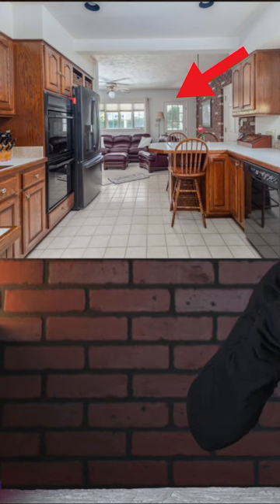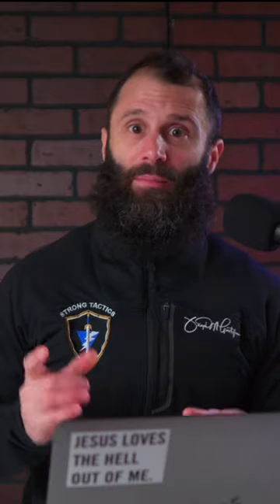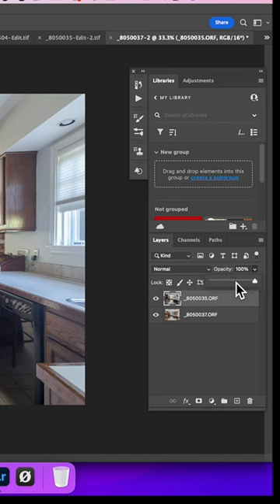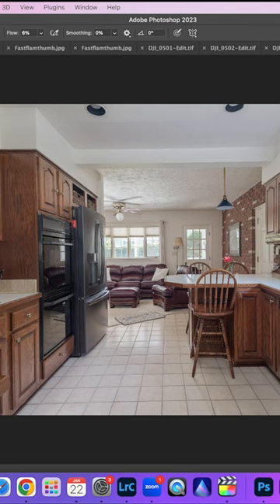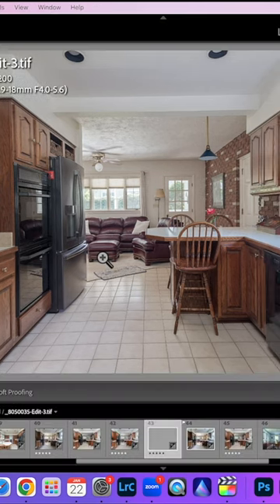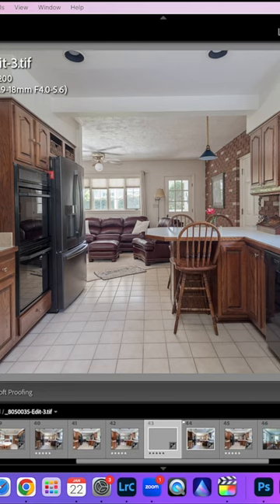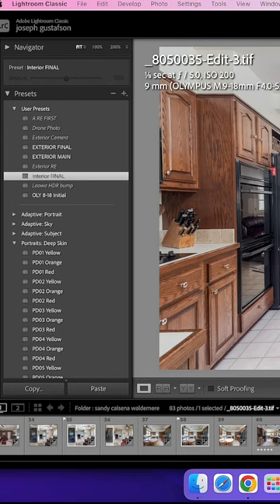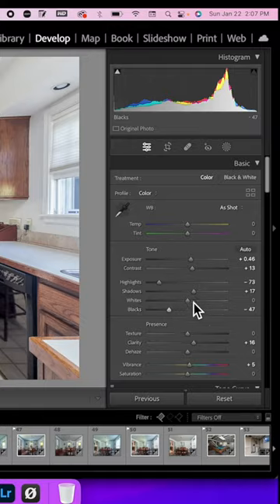Flambient Real Estate Photography Tutorial- Kitchens